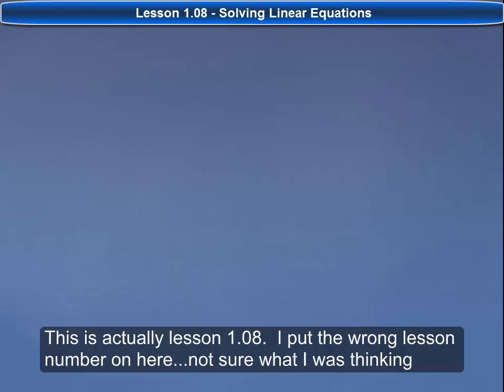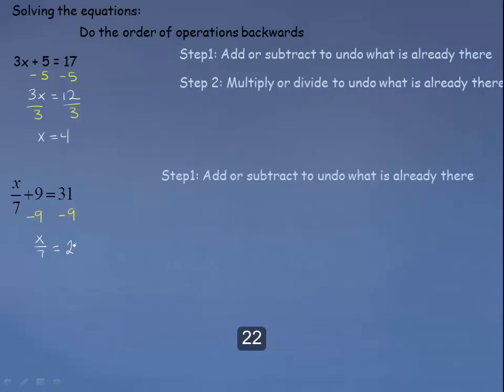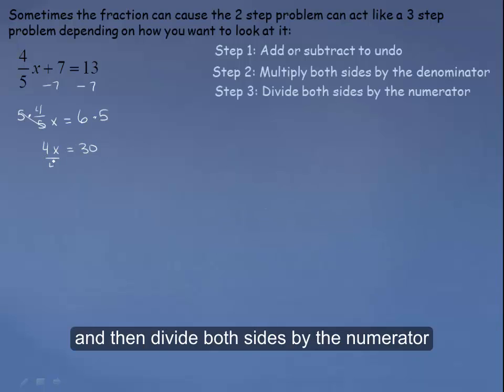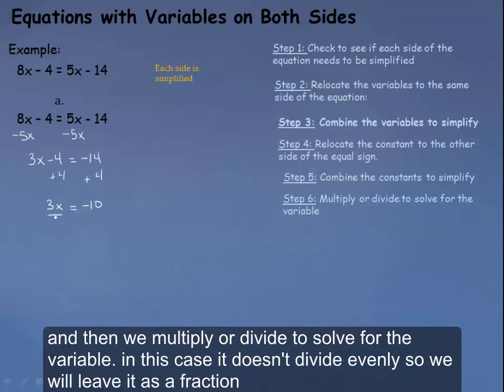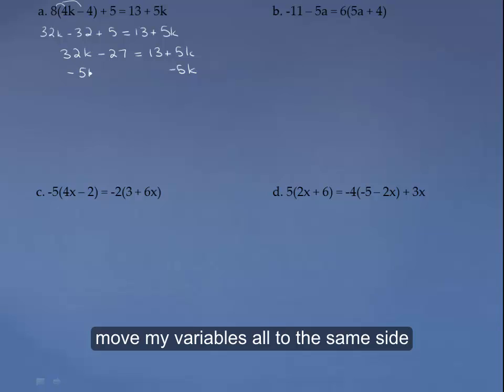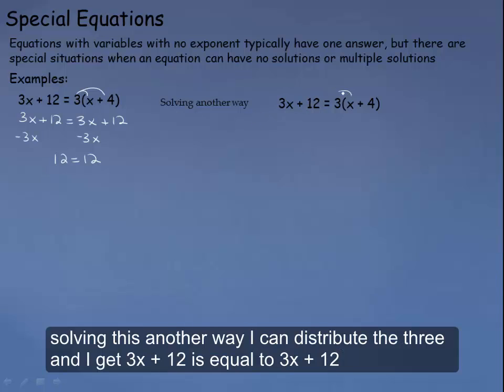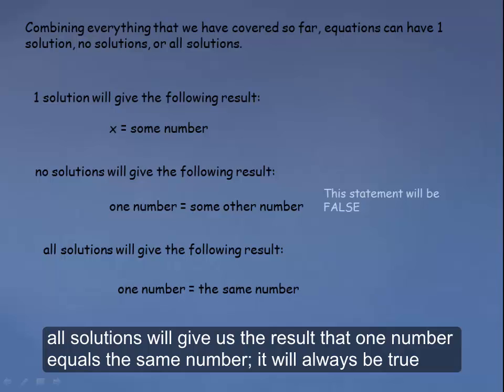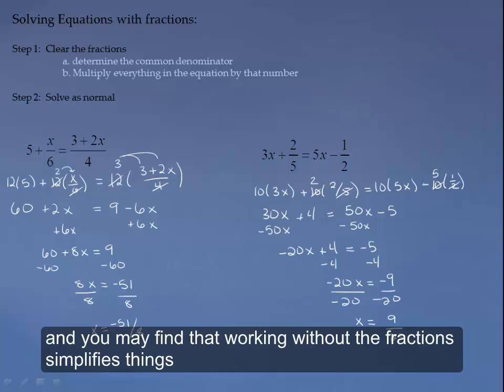Algebra 1B -Lesson 1.08 - Solving Linear Equations - ADA compliant